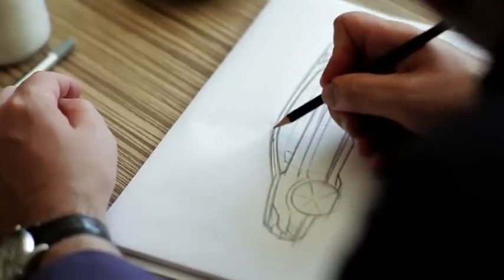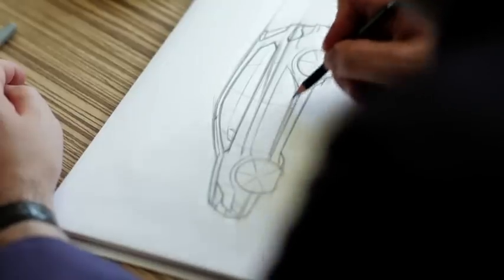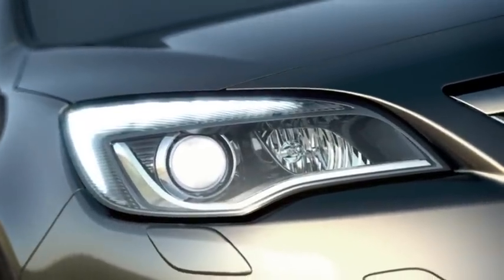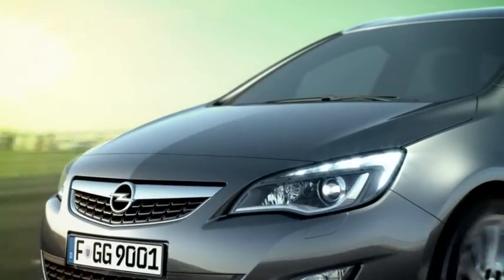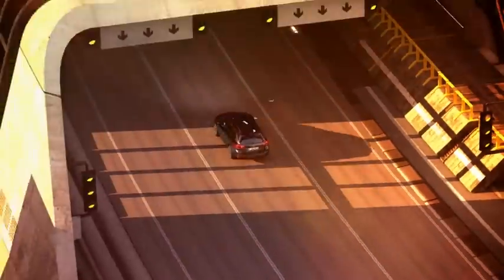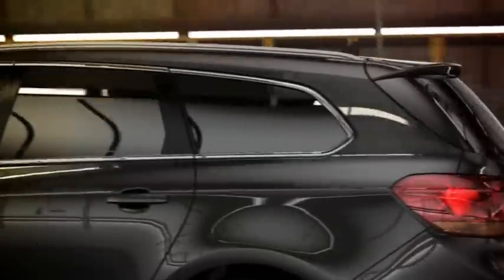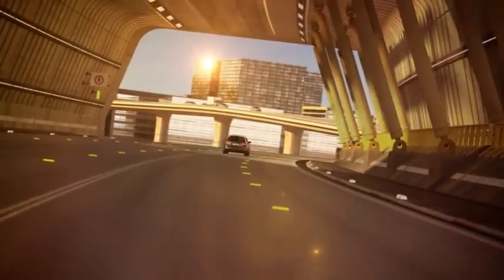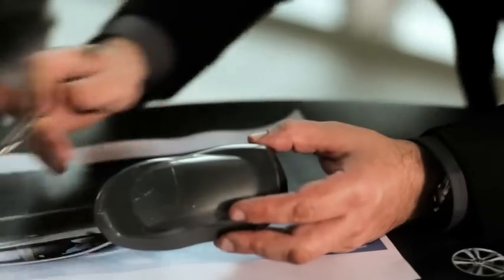Opel Astra J Sports Tourer - Exterior design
Exterior Chief Designer Uwe Müller explains many design highlights on the new Opel Astra J Sports Tourer.